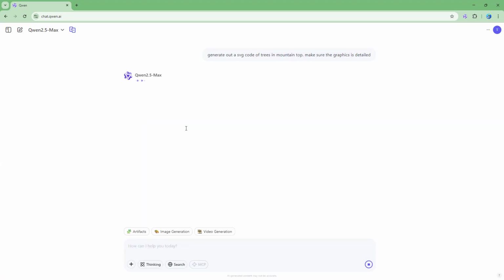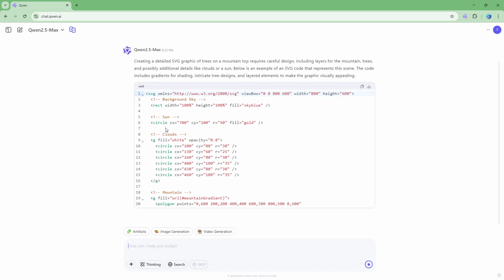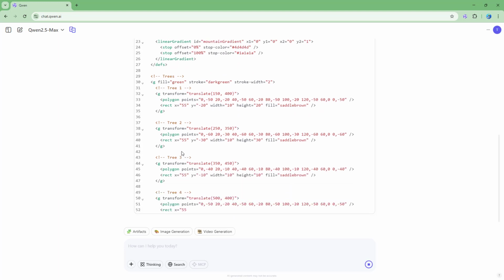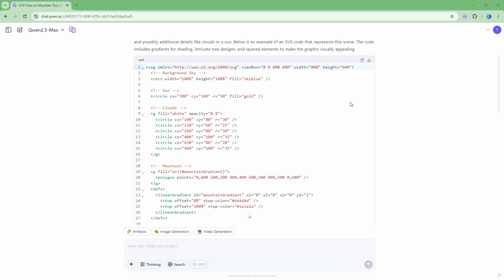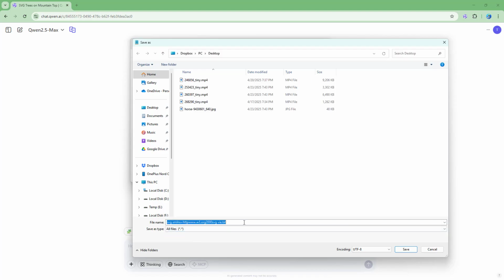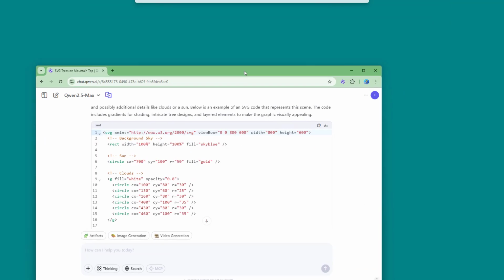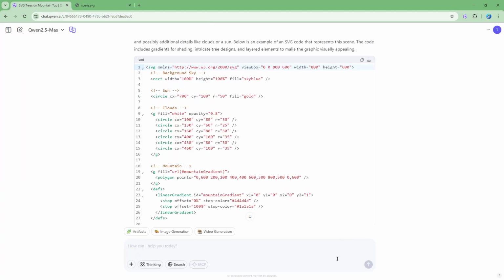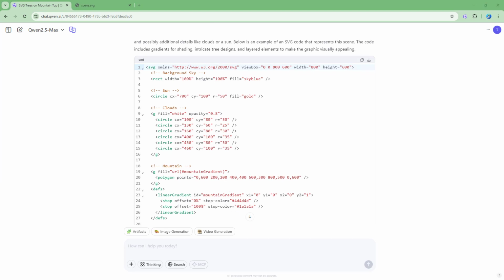Qwen - Lesson 48 - Generating SVG Codes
In this tutorial, we will be discussing about Generating SVG Codes in Qwen Chat a powerful AI text-based chatbot developed by Alibaba.